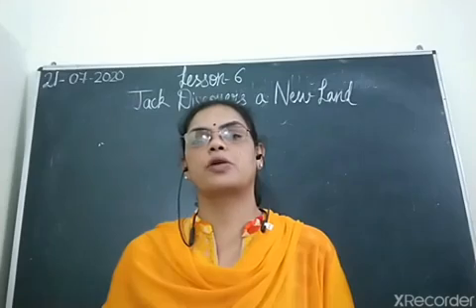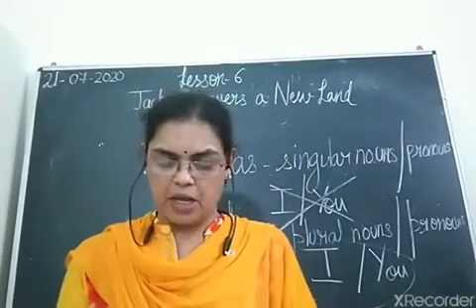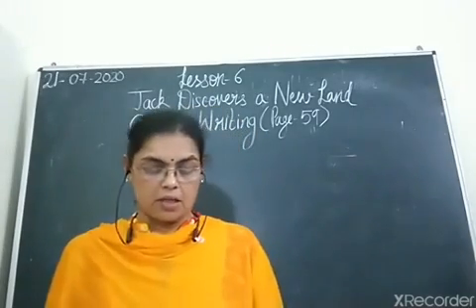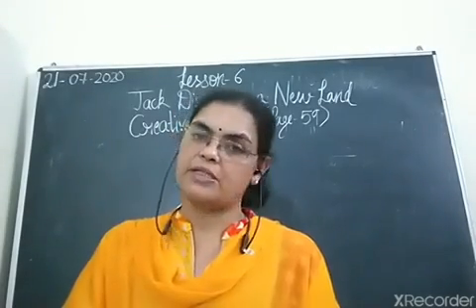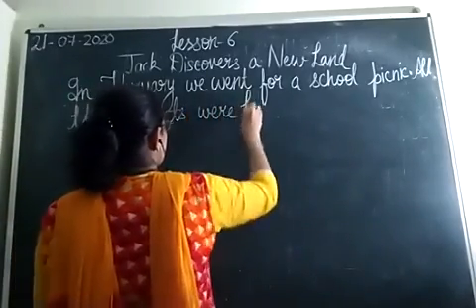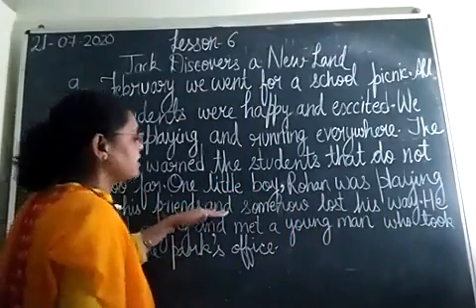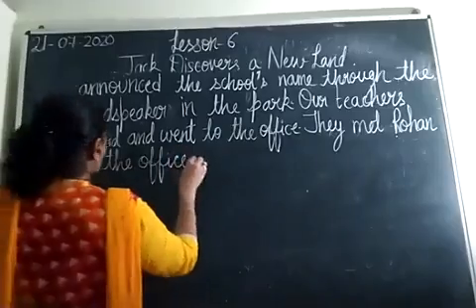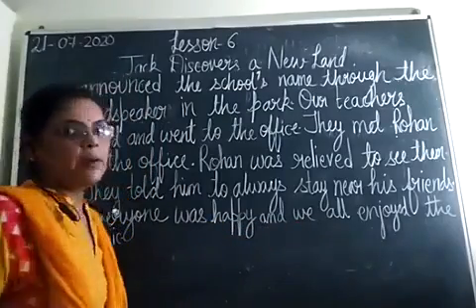Class III, English for 21-07-2020 by Mrs Nandini Singh on English Reader L-6 Part-XIV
Class III, English for 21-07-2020 by Mrs Nandini Singh on English Reader Lesson-6"Jack Discovers a New Land"Part-XIV